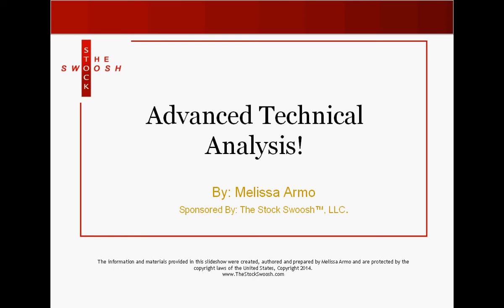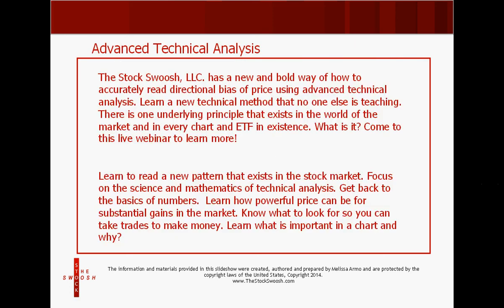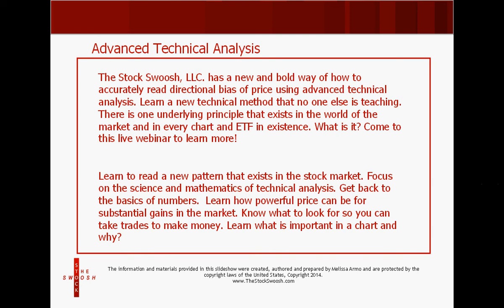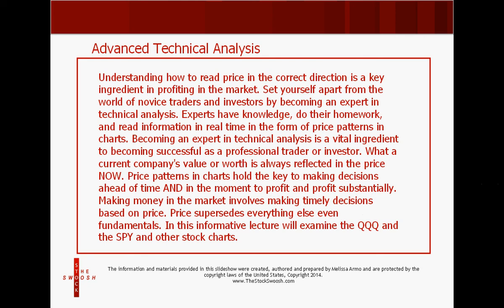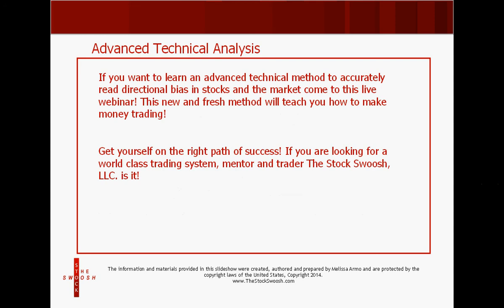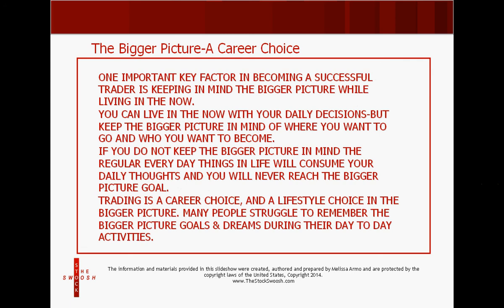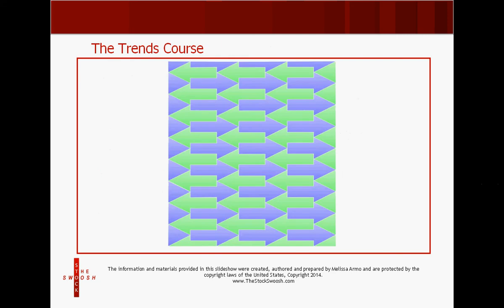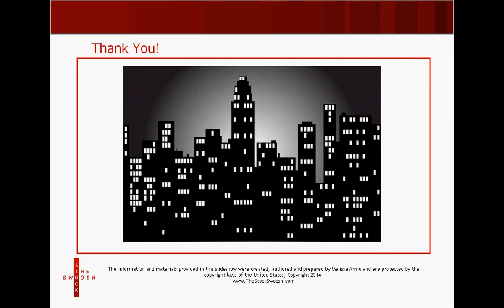ADVANCED TECHNICAL ANALYSIS PREVIEW